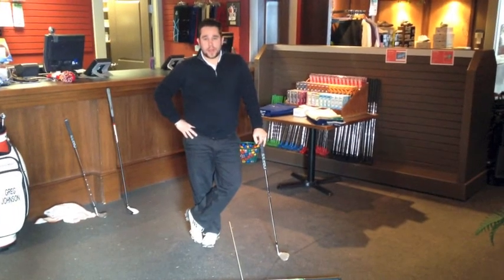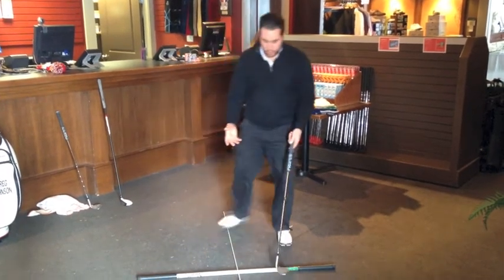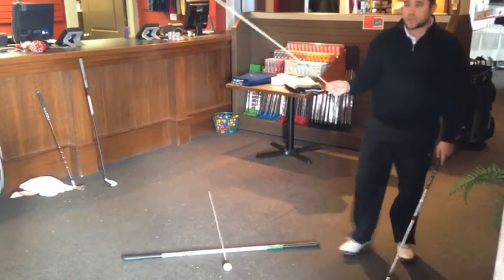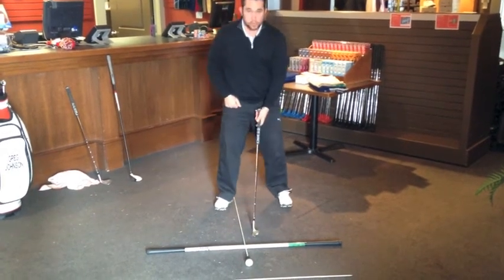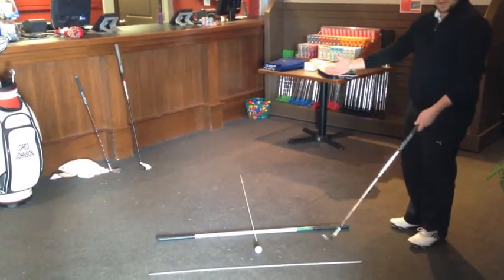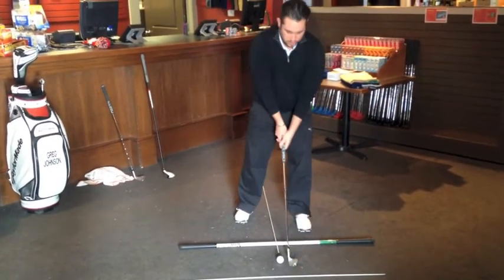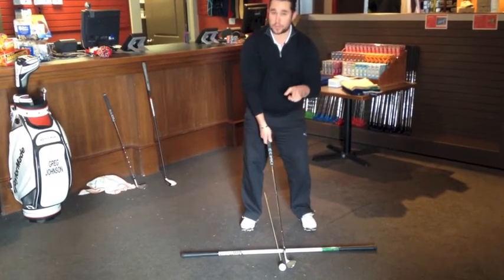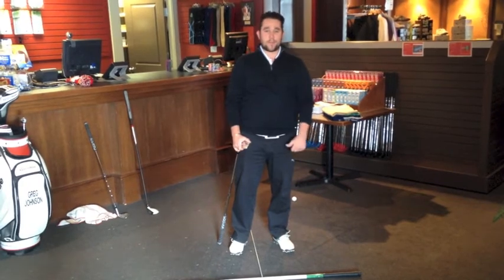Crystal Ridge Weekly Pro Tip #5 by Greg Johnson, CPGA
Weekly Pro Golf Tip crprotip Crystal Ridge Golf Club

By PGA of Canada Head Golf Professional, Greg Johnson

We will be posting a weekly video highlighting some very important golf fundamentals!